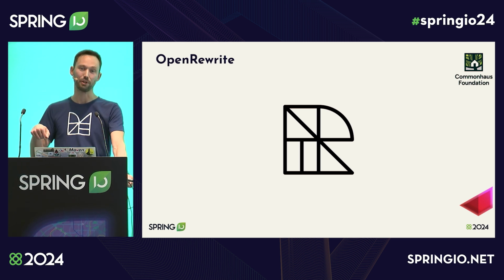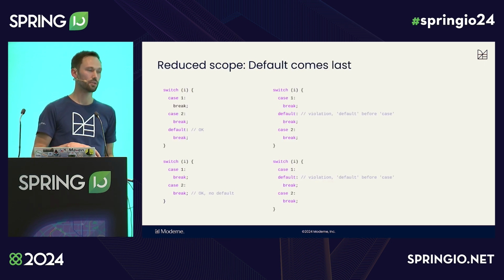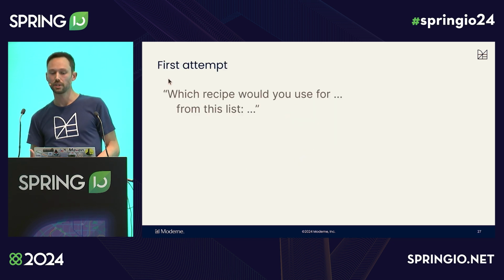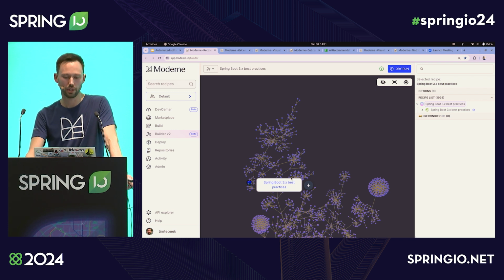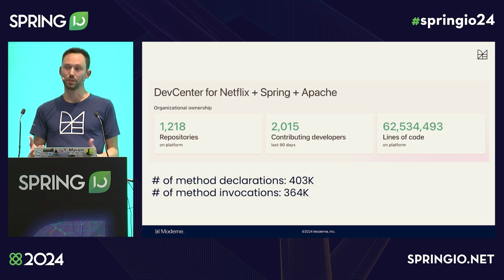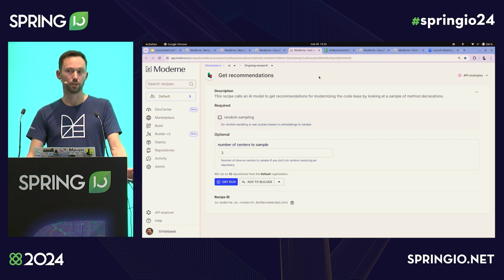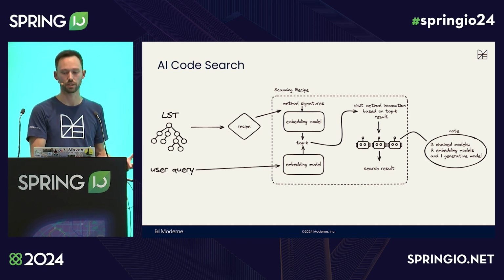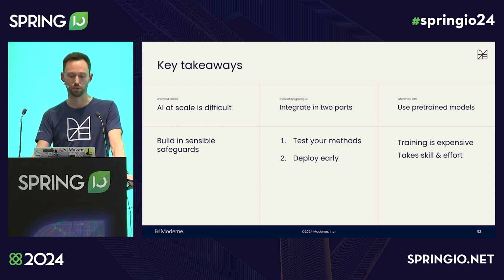Automated software refactoring with OpenRewrite and Generative AI by Tim te Beek @ Spring I/O 2024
The software industrial revolution has arrived. Software is now 80% open source and third-party and 20% proprietary code that stitches it together into business-critical applications. In these large and diversely composed codebases, dependencies change frequently at their own pace and security vulnerabilities can be introduced at any time by anyone. Not updating software regularly leads to critical bugs, performance, and security issues (plus your code can just get harder to work with!).

Mass code refactoring in these massive codebases is a multi-point operation that requires accuracy and consistency. It’s about affecting change across many individual cursor positions in thousands of repositories representing tens or hundreds of millions of lines of code. Whether you’re migrating frameworks or guarding against vulnerabilities, this requires coordination, tracking, and accuracy.

This is not a problem AI can solve alone. AI, like many humans, is not good at math and programming. AI needs a computer just like a human does.

In this talk, we’ll discuss automated code remediation with the deterministic OpenRewrite refactoring engine, a technology born at Netflix in 2016. It’s built on manipulating the Lossless Semantic Tree (LST) representation of code with recipes (programs) that result in 100% accurate style-preserving code transformations. It is a rule-based, authoritative system.

Then we’ll show how to couple the precision of a rules-based system with the power of AI. We’ll demonstrate a generative AI procedure that samples source code to identify defects and uses OpenRewrite to fix them. This is a general purpose pattern you’re going to start seeing a lot of — “ChatGPT gets a computer” (with OpenRewrite as the computer in this case).